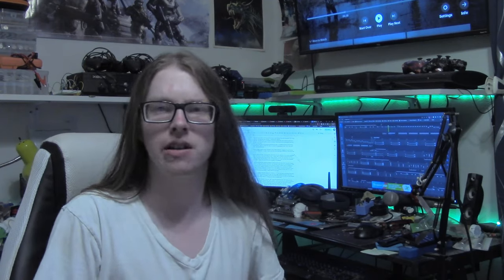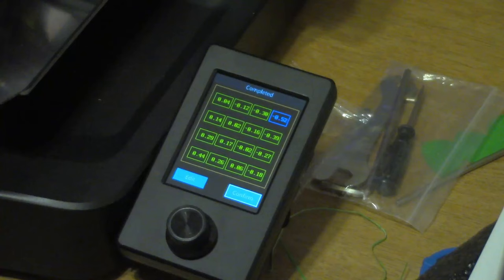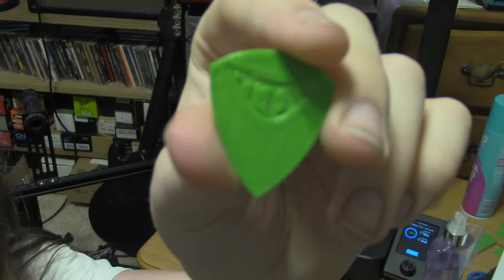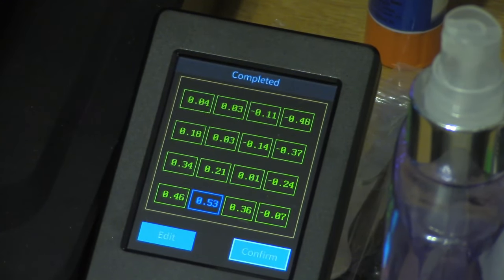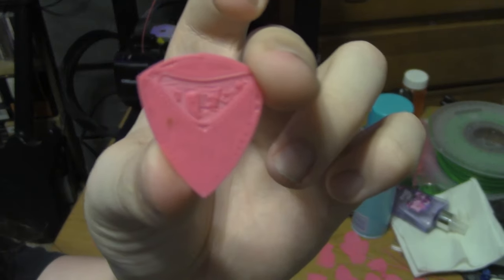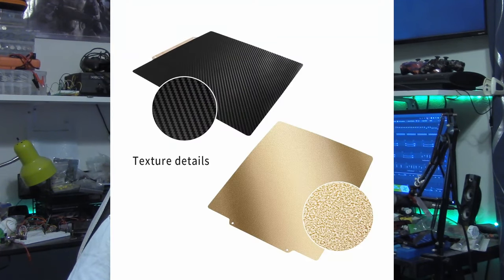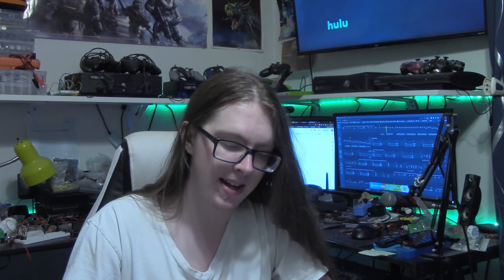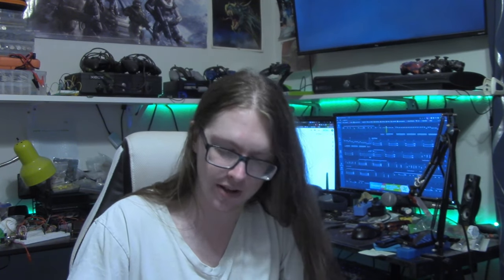Having trouble with your Ender 3 V3 SE Bed? So am I. Here's trying fix it.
Ender 3 V3 SE
Hairspray I use for 3D Printing
Bed Clips for Glass or G10 Beds

0:00 Intro
1:07 The Beginning; The Stock Build Plate
1:40 Disadhesion Tip
2:35 Raising Z Offset By .10
3:00 Raising Z Offset & Upping Initial Flow Rate
3:36 My Objective With My Project
3:56 Updating Firmware & Pre Print Calibration
6:00 Using The Other Side Of The Build Plate (Smooth Mirror Finish)
7:21 Mirror Finish With 70C Bed Temp
8:15 Mirror Finish With Hairspray
8:48 Hairspray Application Tip
9:44 Back To Basics
9:59 Fixing The Logo Issue (using skirts)
11:50 Back To Basics Again
12:35 Moving To The Mean Green (G10 Garolite)
12:58 REVISION/RETRACTION About Build Plates
13:07 Where's The Info!?
14:03 G10 Results
14:44 G10 But Off The Alignment Screws
15:06 No Exit On The Leveling Sequence?
15:18 Careful With That Factory Reset Button
15:44 No Way To Make The Data Grid Bigger Yet
16:15 Flat G10 Print Results
16:30 Attempting Batch Files
16:59 Issue With The Pre Extrusion Line
17:10 Getting A Purpose Build Bed
18:18 The PEO Crystal Style Bed
18:47 The Message To Creality Support
20:35 Back To The PEO Results
21:05 PEO With Normal PLA
22:19 Defending Myself From The Haters
22:52 The PEI Plate
23:47 The PET Carbon Fiber Style Plate
24:34 Resorting To Reddit
25:45 My Post On Reddit
26:02 An interesting Fix
26:45 The Creality Leveling Tutorial Video
28:18 The Problem With This Method Of Fixing The Leveling
28:59 The Problems With Doing It Yourself
31:29 The Summary Of The DIY Method
31:46 The Official Creality Bed Leveling Test
33:06 The Real Problem With The Creality Test
33:47 In Conclusion
34:42 Outro